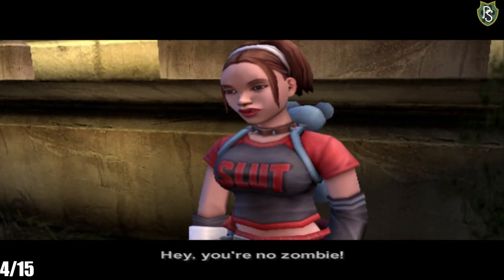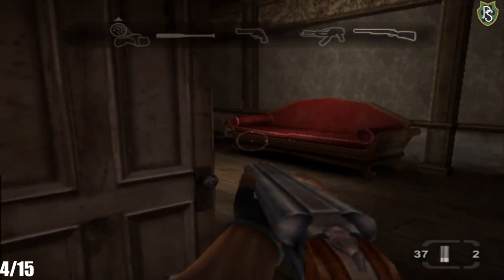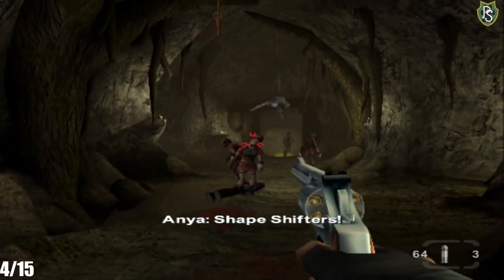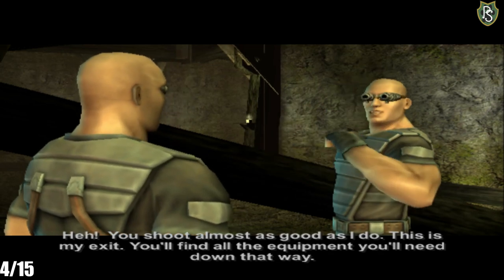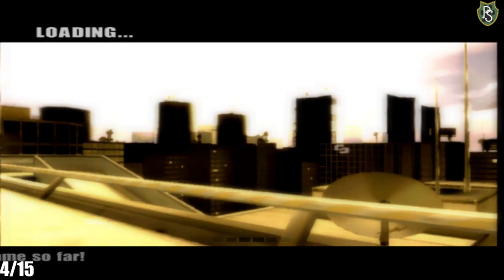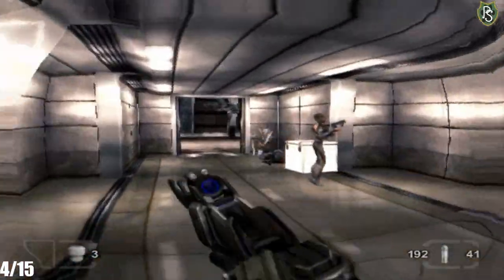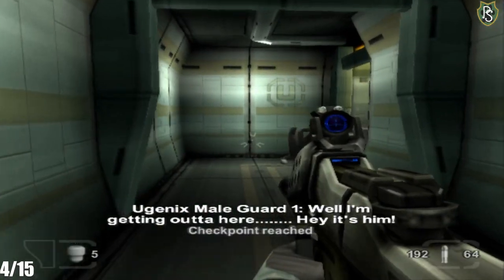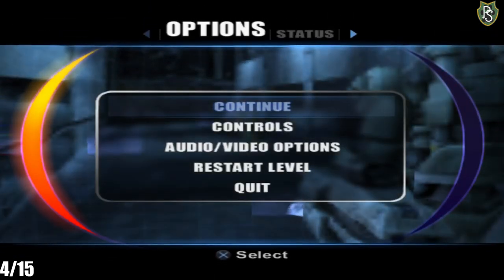3/18 Stream - TimeSplitters: Future Perfect #2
Schedule is Wednesday & Thursday from 6pm - 8pm CST.